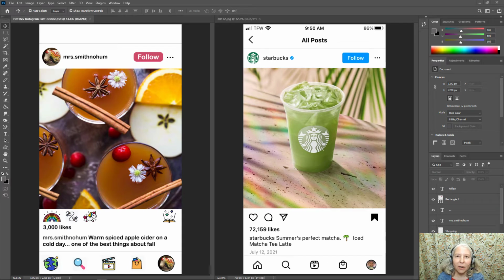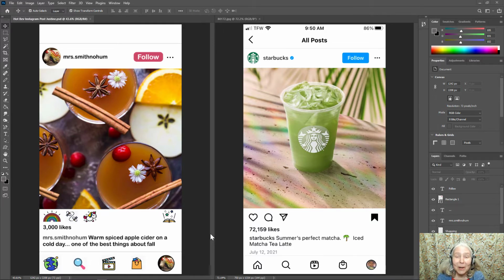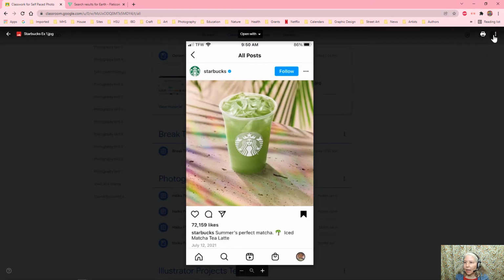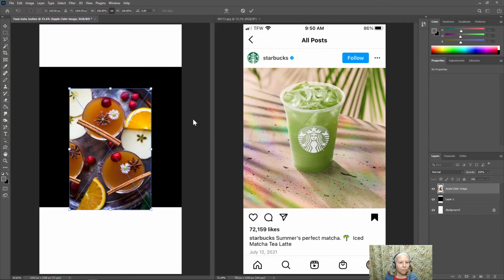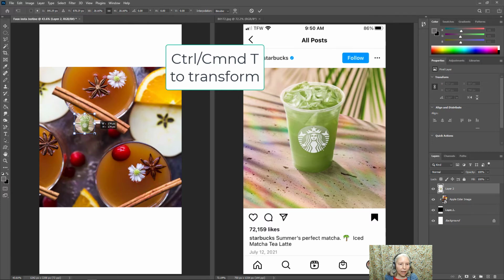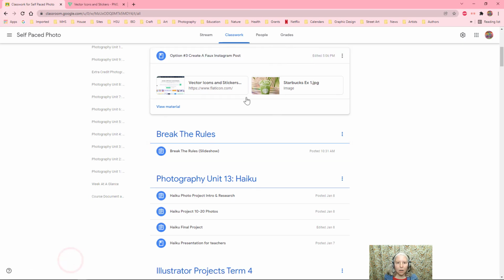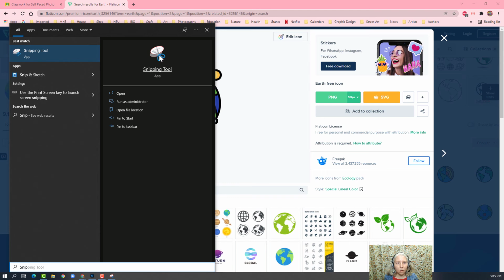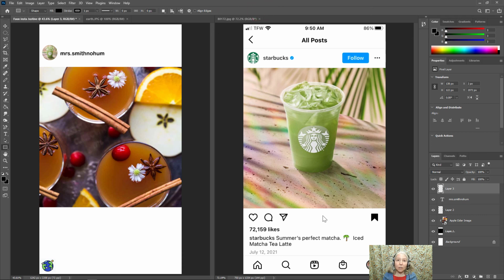Faux Instagram Post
This video shows how to use Photoshop to make a faux Instagram post.